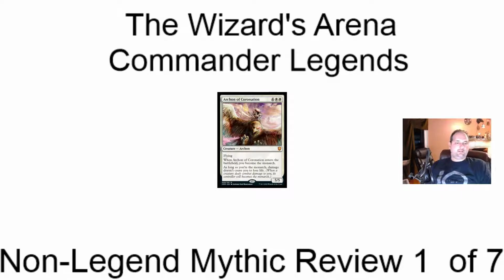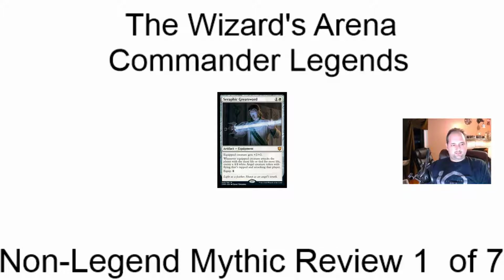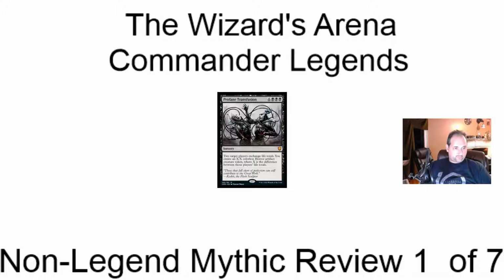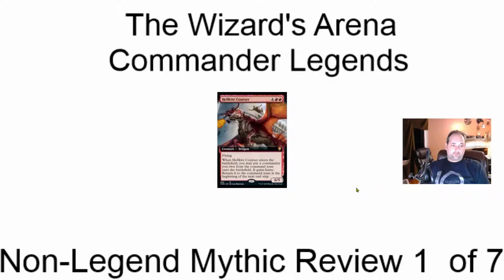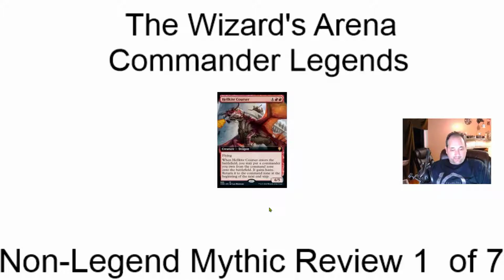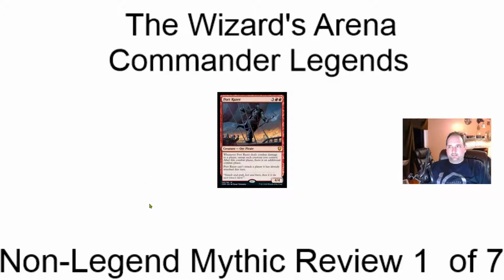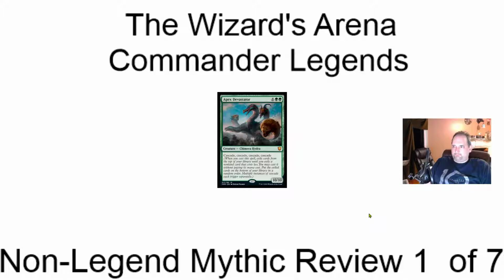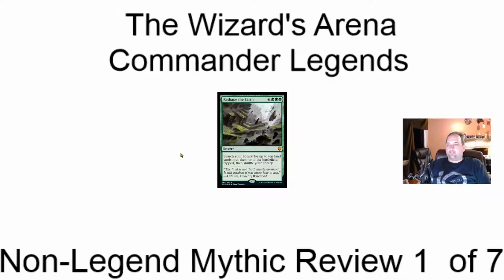Magic the Gathering Commander Legends Review Mythics 1 of 9